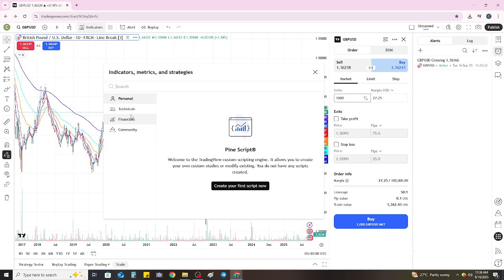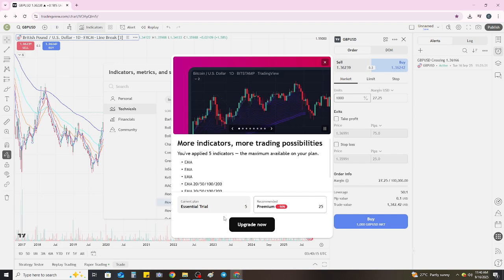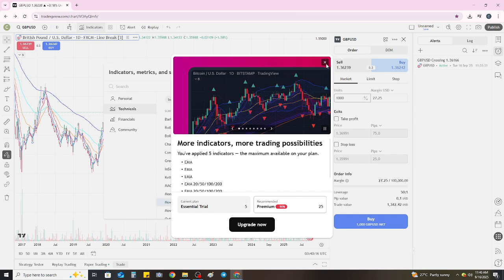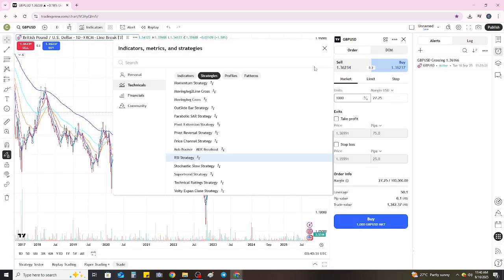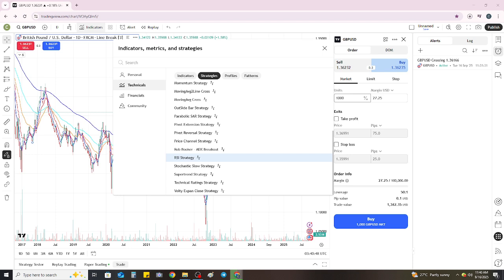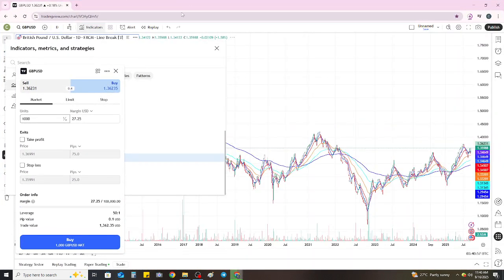How to Backtest on TradingView in 2025 | No Coding Required 📈✨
Want to test your trading strategies without risking real money in 2025? 🚀 In this step-by-step TradingView tutorial, I’ll show you how to backtest your strategies on TradingView without any coding.

Backtesting helps you:
✅ Evaluate your trading strategy performance
✅ Identify strengths and weaknesses before live trading
✅ Test multiple scenarios with historical data
✅ Save time and trade smarter

Whether you’re trading stocks, forex, or crypto, this guide will teach you how to analyze your strategies safely on TradingView, make improvements, and boost your confidence before going live.